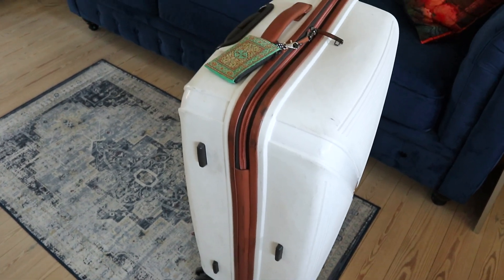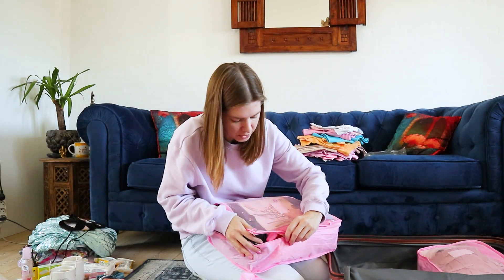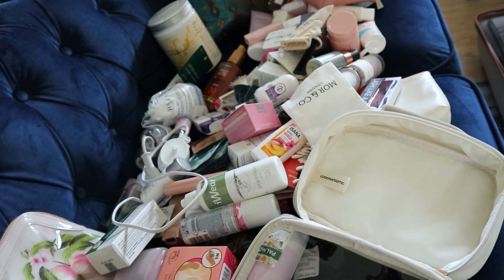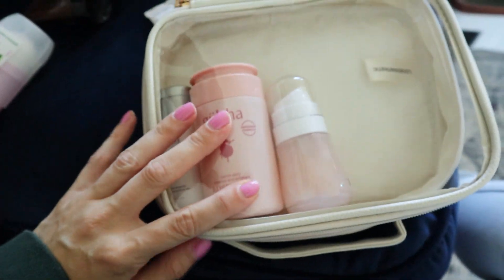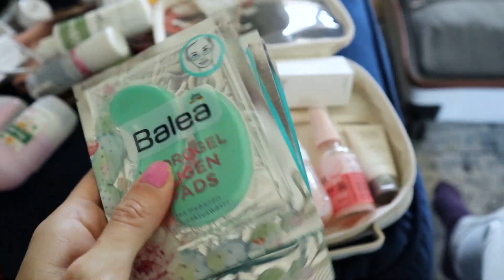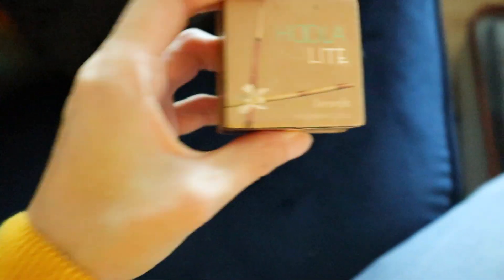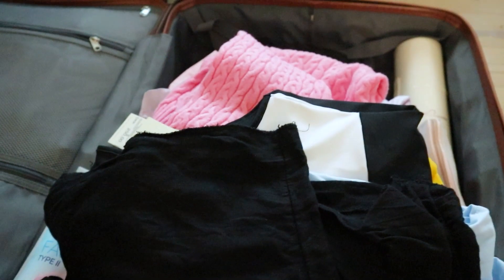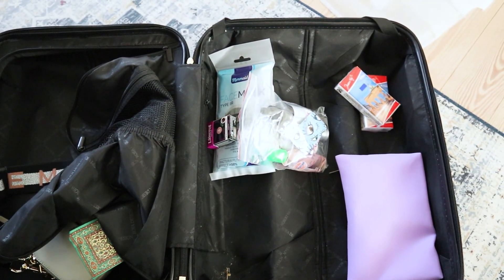Pack with me for INDIA 🇮🇳🇮🇳🇮🇳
Hey guys! I'm going to India next week!!! Finally packing. Can't wait.
I'll be going to Delhi, Udaipur, Chandigarh, Patiala and Mumbai. Oh my, I'm so excited!

Check out by Bhangra channel: @BhangrabyChristine

PR MAIL:
One Take Productions/Akshay Sood
Bhangra by Christine
Unit # 500, 5th floor, ITL TWIN TOWER
Netaji Subhash Palace, Pitampura
110034 New Delhi
INDIA